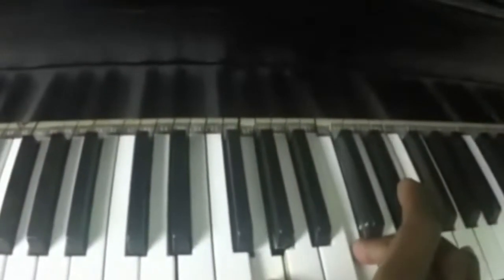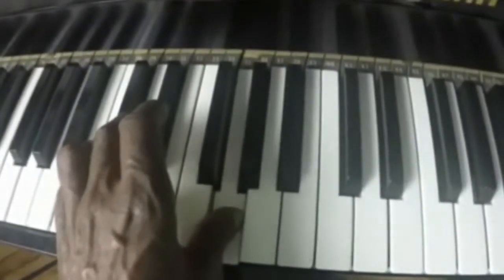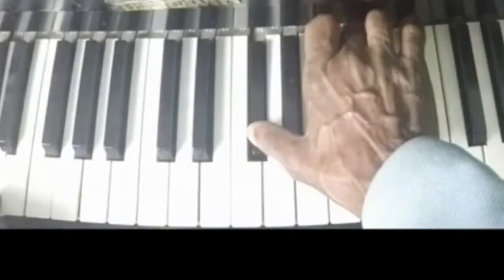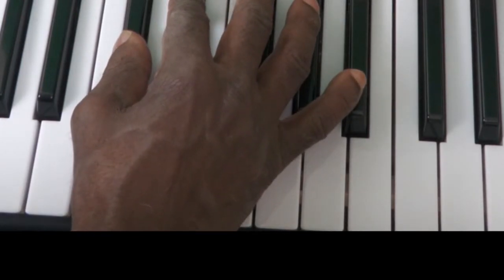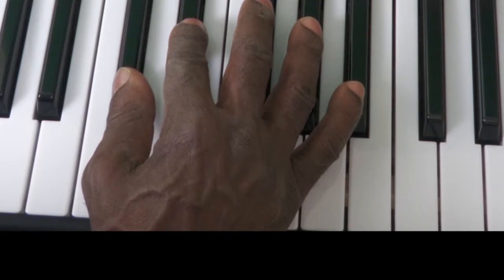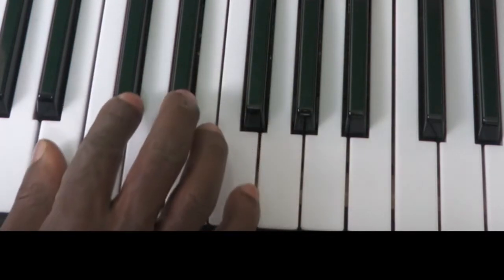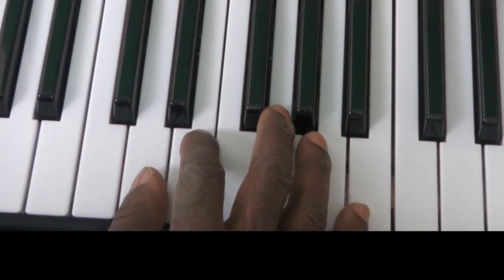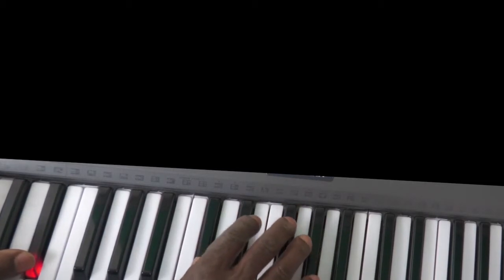Virtual Jam Sessions: Robert Irving III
For 2020-21, join us for a Virtual Jazz Links Jam Session season where the Jazz Links House band members teach via educational videos on improving performance skills on and off the bandstand. In this video, Mr. Irving III explores fundamental musical concepts such as the pentatonic scale, which is the most ancient of all scale systems and the glue that connects music from every culture.